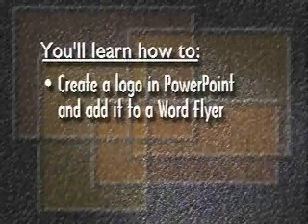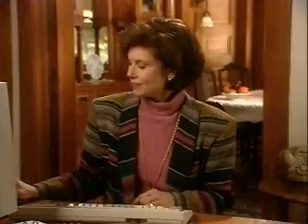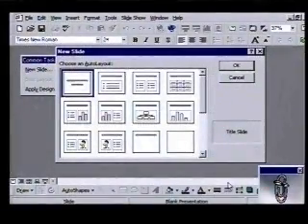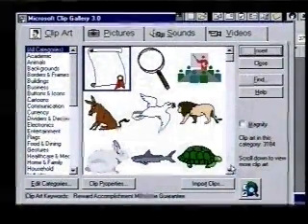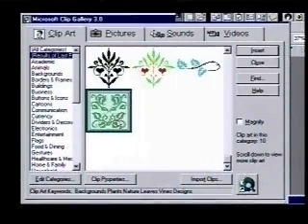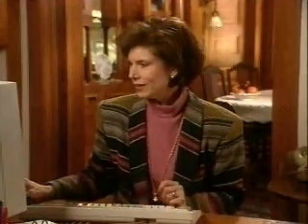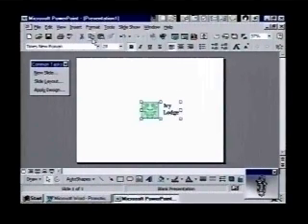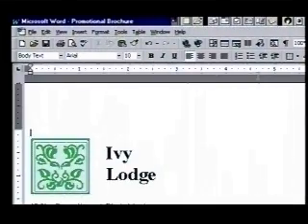How to use Microsoft Office ( part 5 of 11 )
How to use Microsoft Office (  part 5 of 11 ) Using Office Applications Together